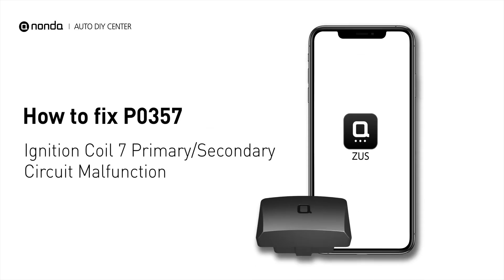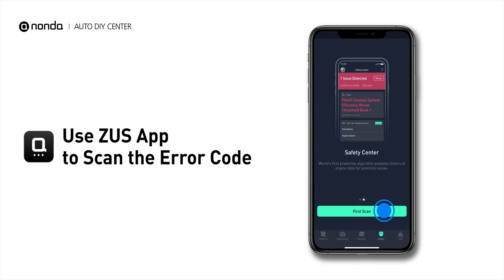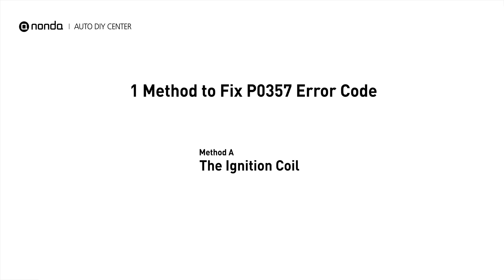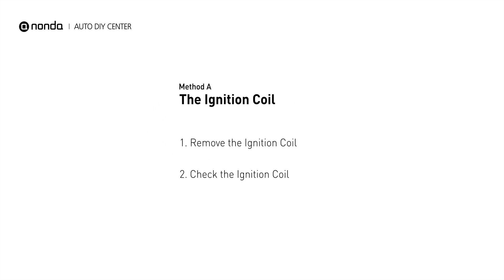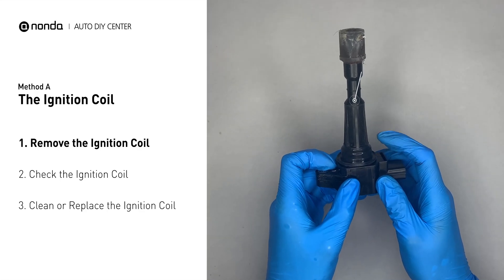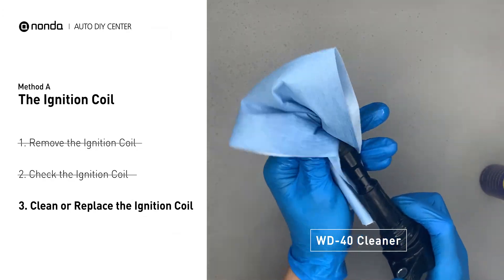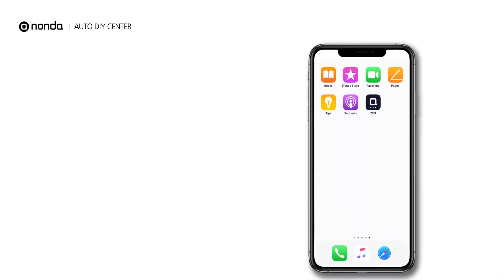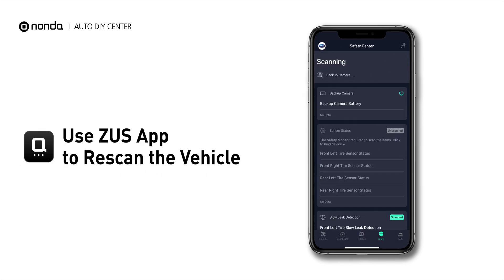How to Fix P0357 Engine Code in 2 Minutes [1 DIY Method / Only $3.95]